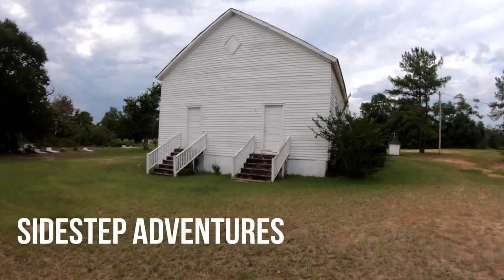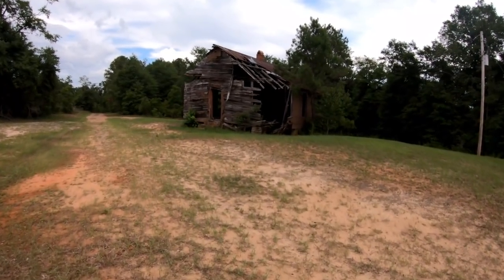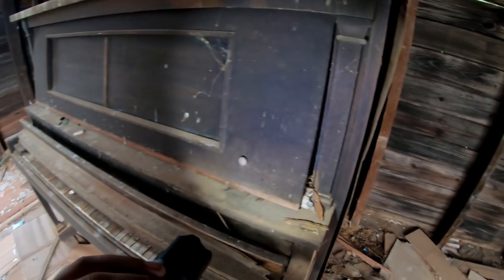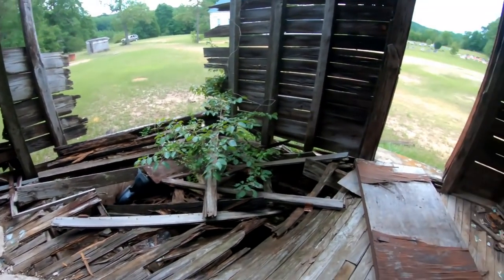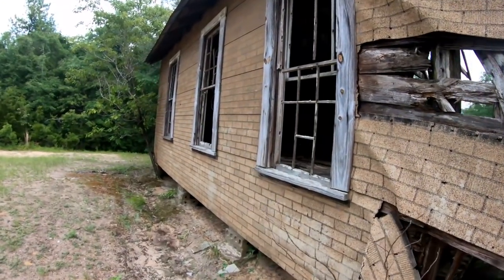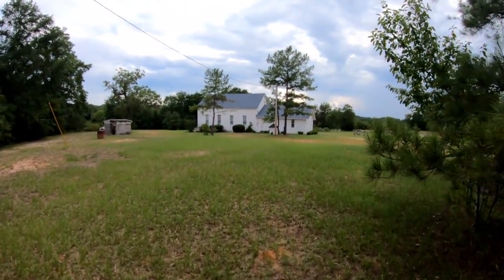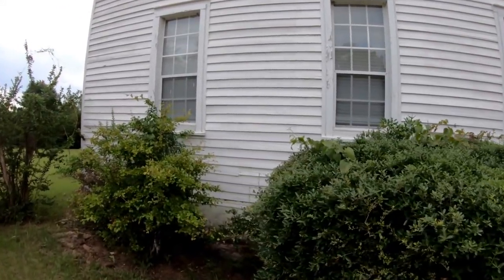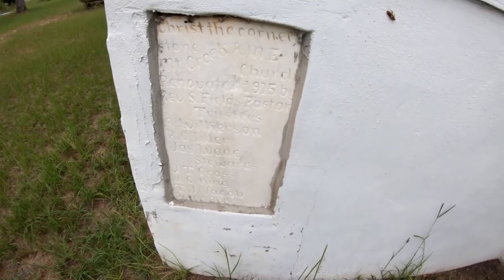Abandoned Church? Or Schoolhouse? You Tell Me!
A quick video from a dirt road adventure, we find an old one room school house or maybe an old church.